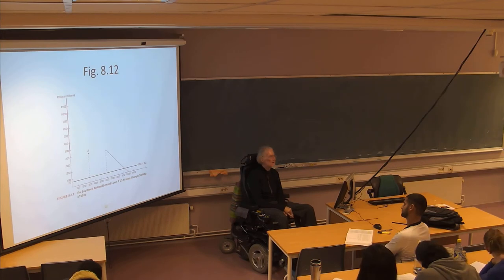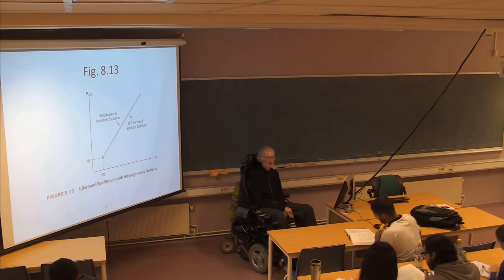01-F-21 Forelesning SØK710 (24. okt. 2014)